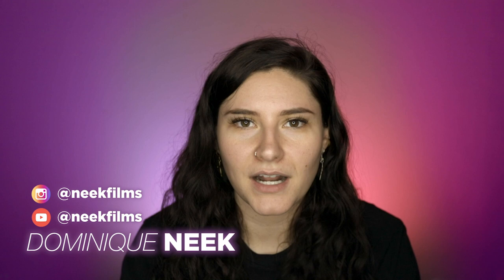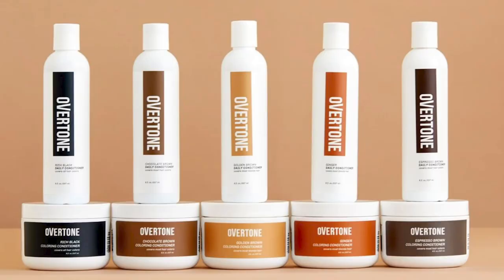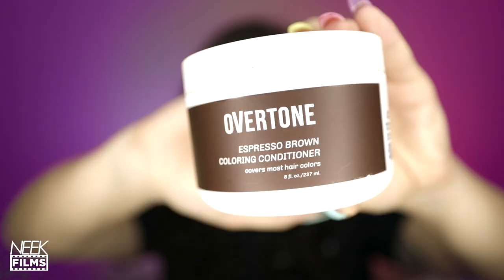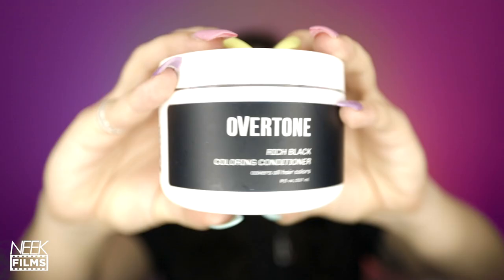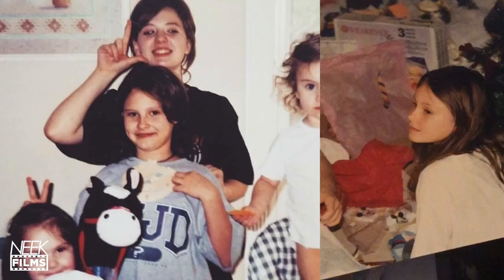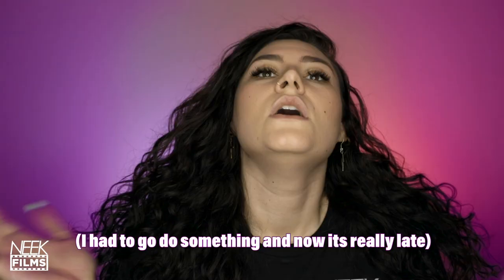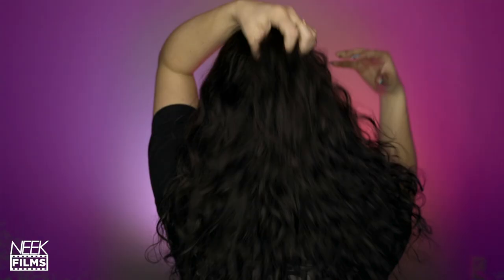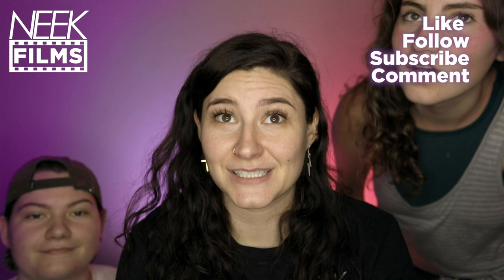Overtone For Brown Hair Review - Neek Vlogs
Neek tried out Overtone for Browns to help tone down the reds in her dark brown hair.